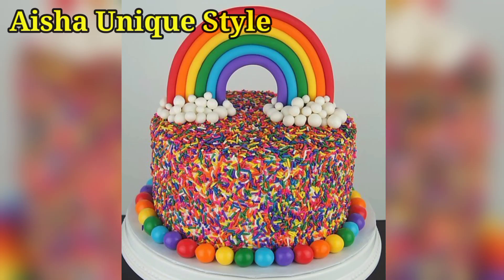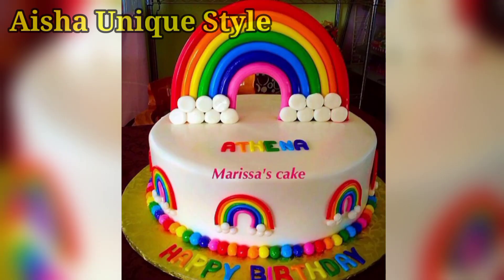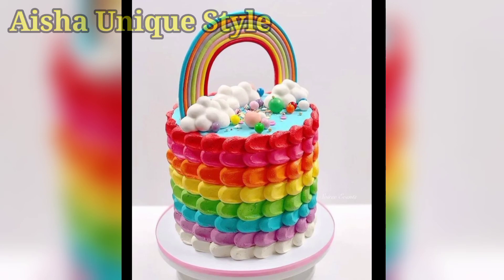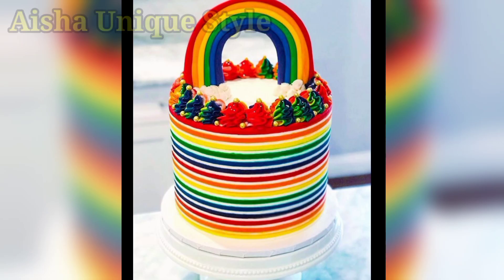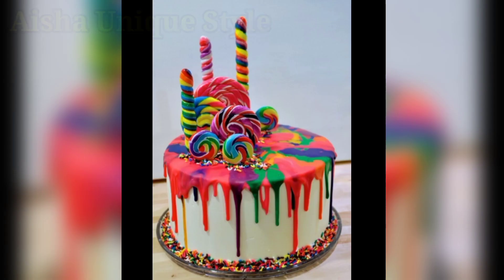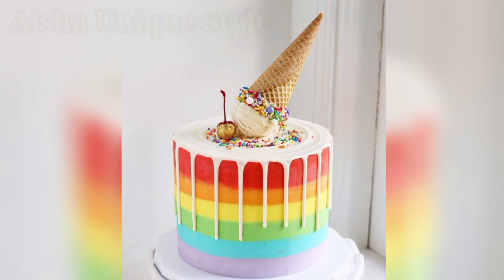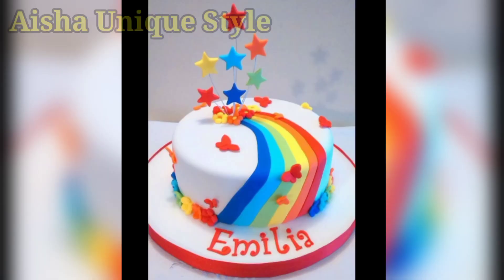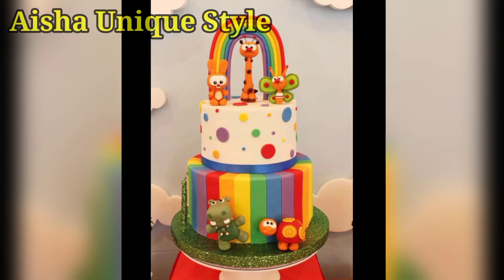🌈Rainbow Theme Cake Design || Birthday Cake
Aaj Ki Video Mein Maine Beautiful Rainbow Cake Designs Ko Add Kiye Hai.

rainbow theme cake design 2023
rainbow theme cake design
trending rainbow cake decorating ideas rainbow theme birthday cake decoration
rainbow birthday cake for kids.
rainbow theme cake 1st birthday cake ideas for baby girl
1st birthday cake ideas for baby boy
1st birthday cake
first birthday cake for baby girl
first birthday cake for baby boy
rainbow cake design for beginners
rainbow theme cake in malayalam rainbow cake decoration ideas
1st birthday cake ideas for baby boy
rainbow cake decorating
birthday cake designs for 2023 1st birthday cake ideas for baby girl
rainbow theme cake for girl
rainbow unicorn cake
rainbow design cake images unicorn cake design
rainbow theme birthday cake
unicorn cake
rainbow theme decoration
cake decorating
birthday cake ideas for kids
rainbow cake design for baby girl
birthday cake
cake design 2023
cake recipe
chocolate cake
cake cake
cake banana
cake kaise banate hai
cake video
baby girl birthday cake design
2 tier cake design
2 layer cake design 2 tier rainbow cake design
two tier cake
two tier cake design
two tier birthday cake design